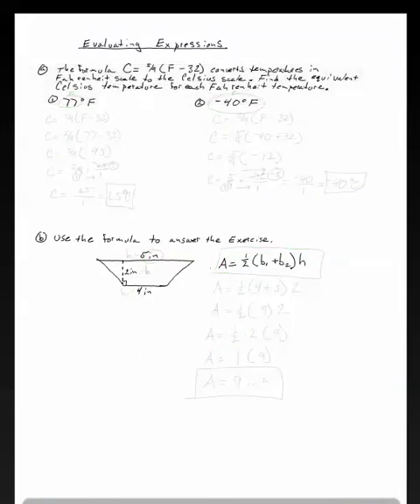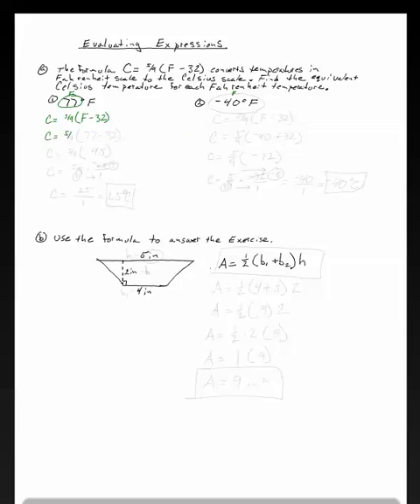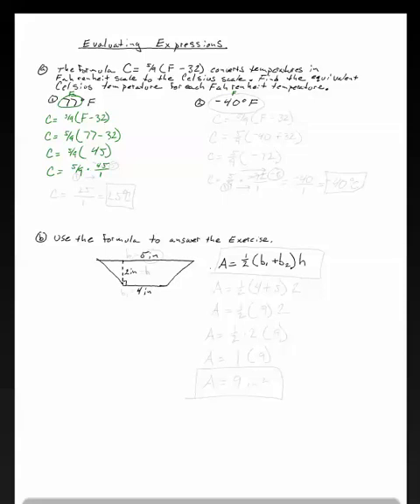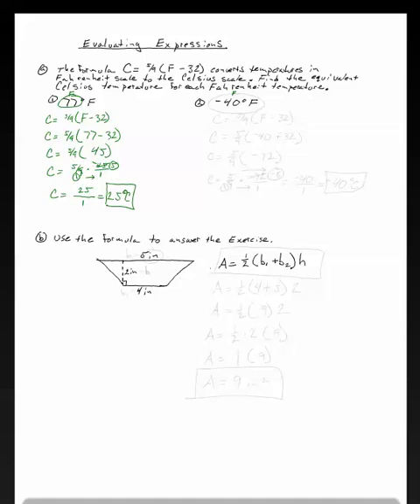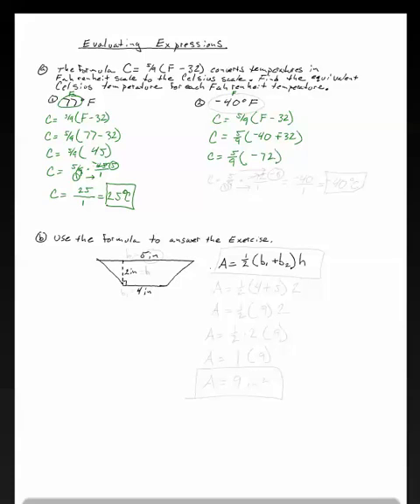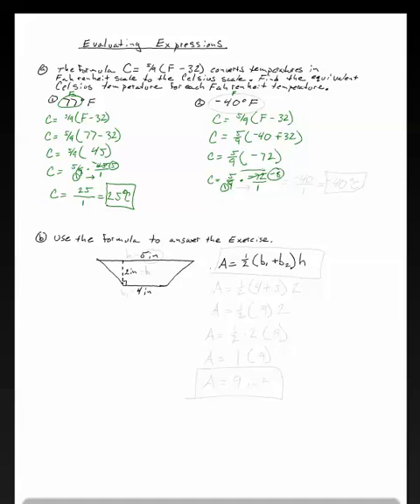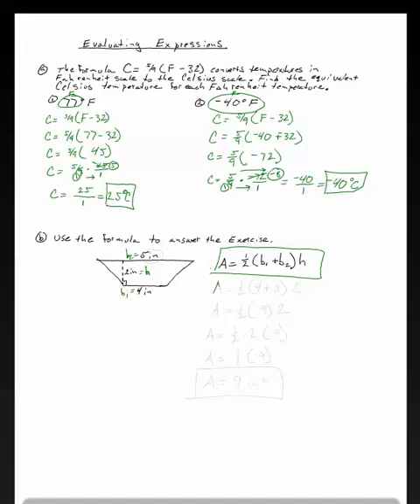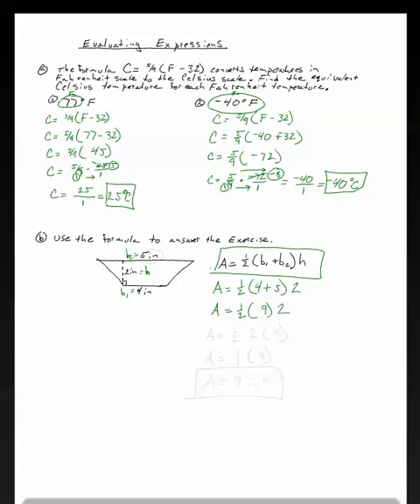26 evaluating expressions